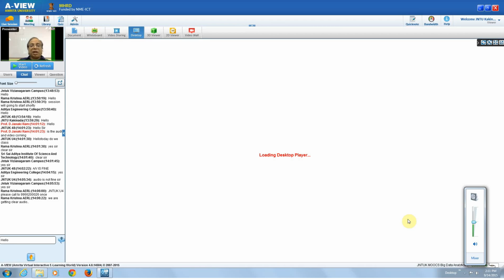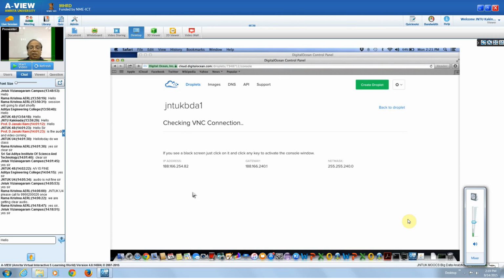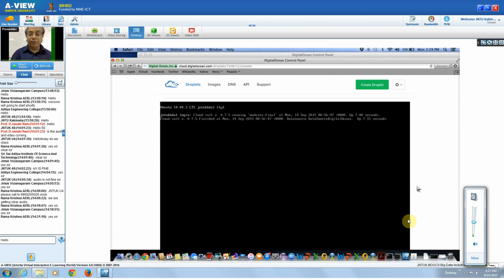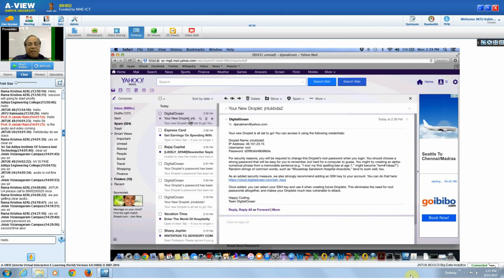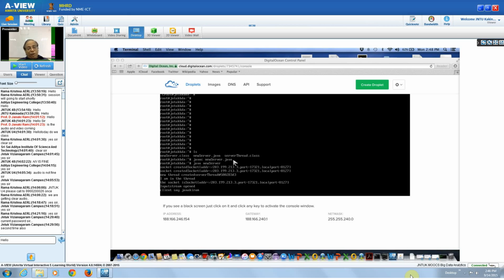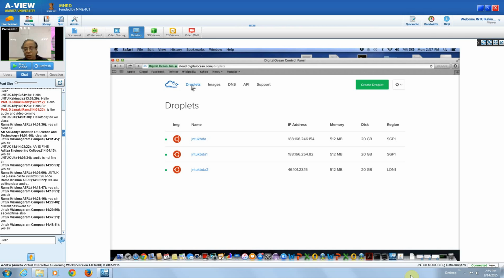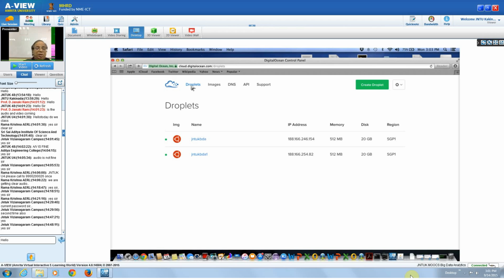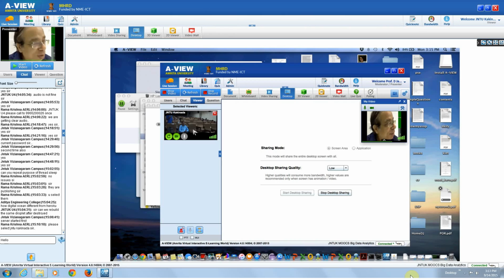JNTUK MOOCS BIG DATA ANALYTICS 13 09 2015